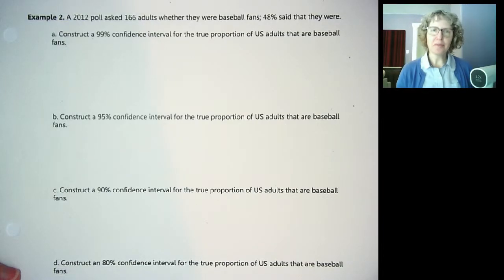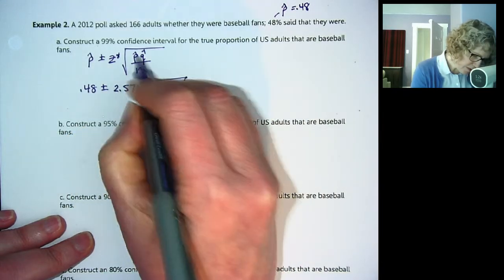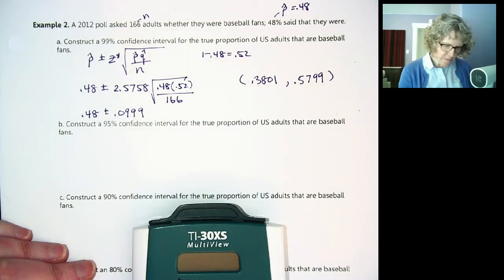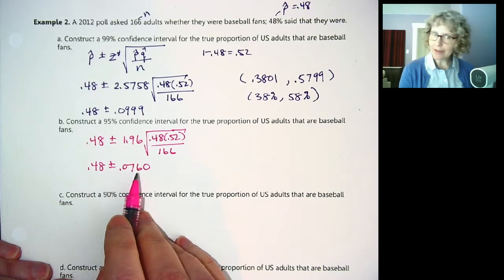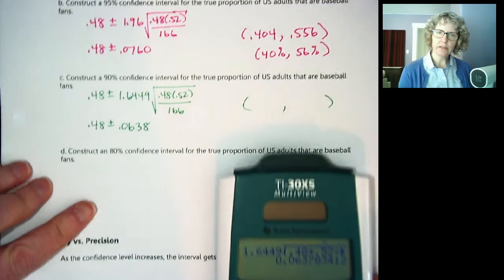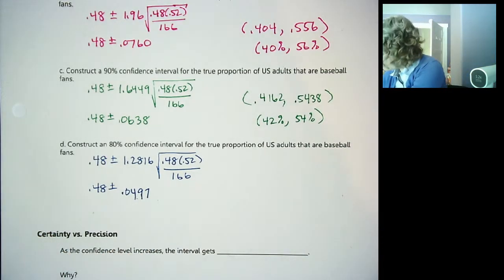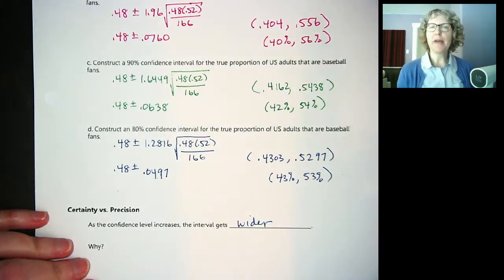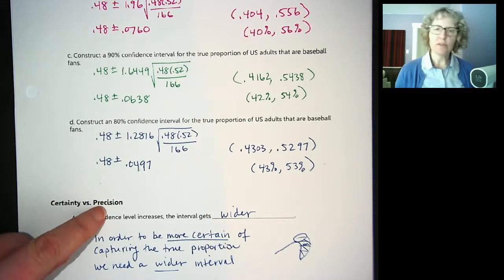Math 243 Section 5.1-5.2, 6.1 7. Calculating Confidence Intervals